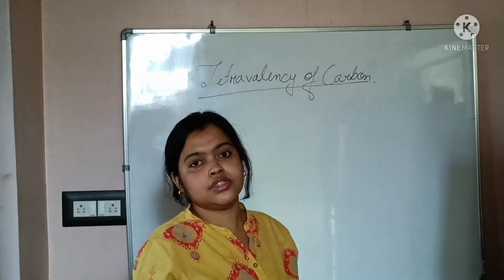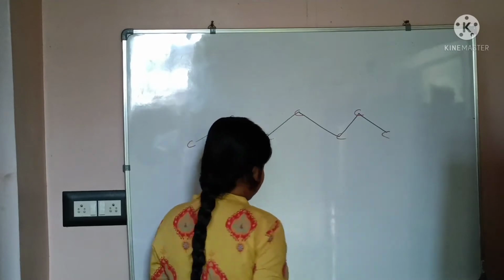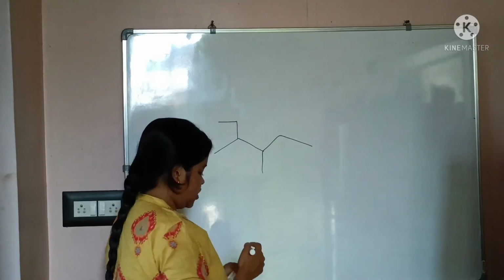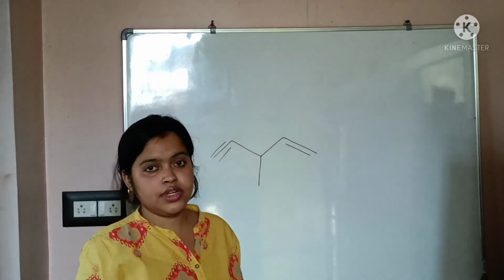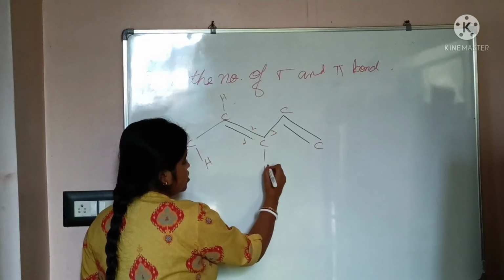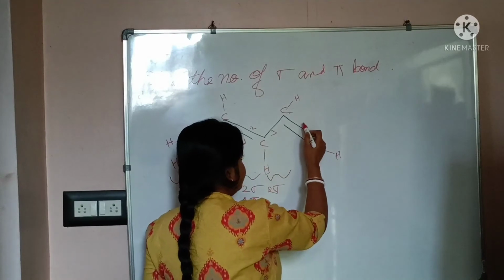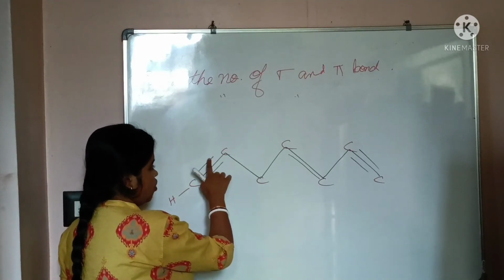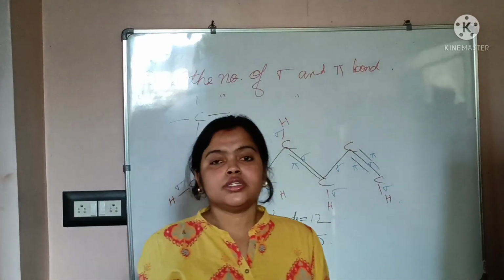Tetravalency of Carbon || No. of Sigma & pi bonds